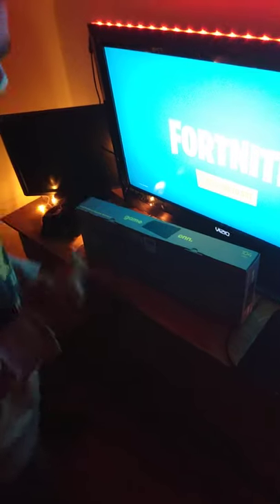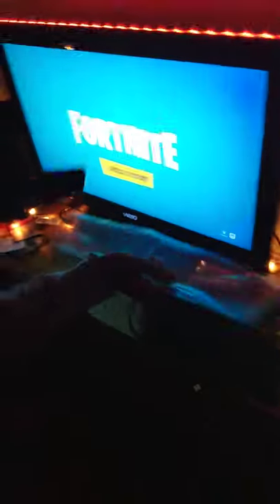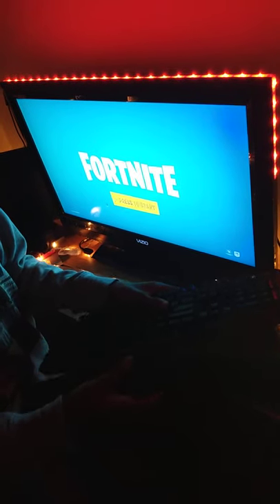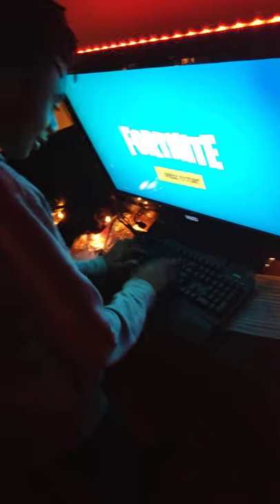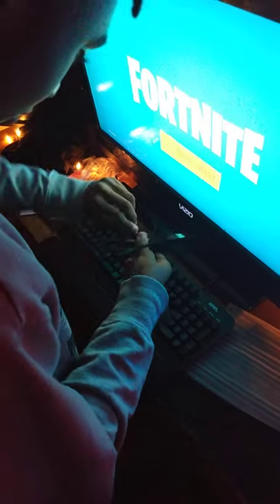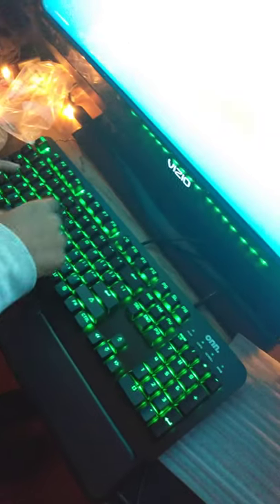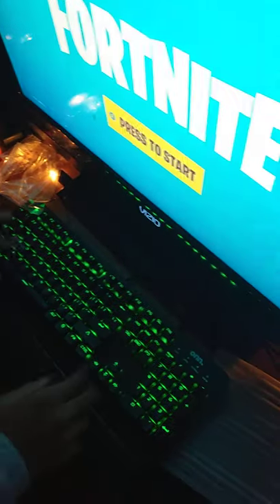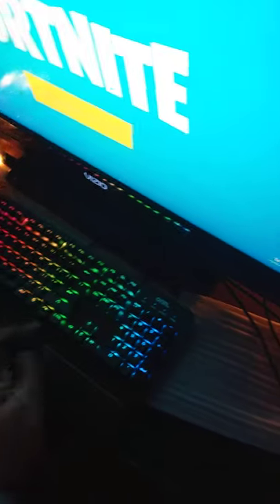New Onn Walmart keyboard!!!